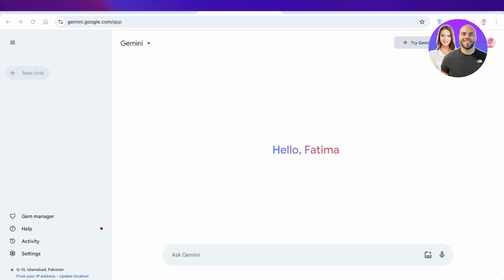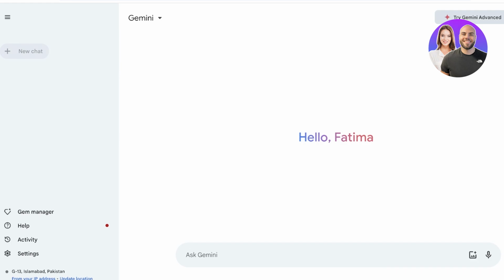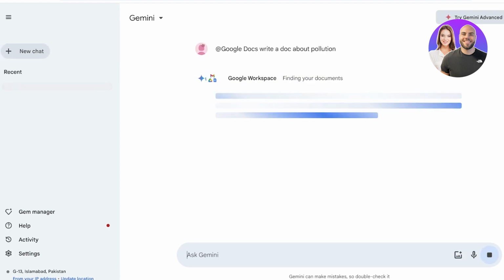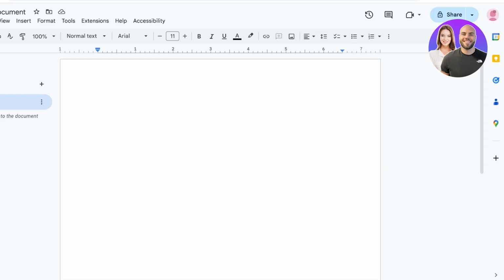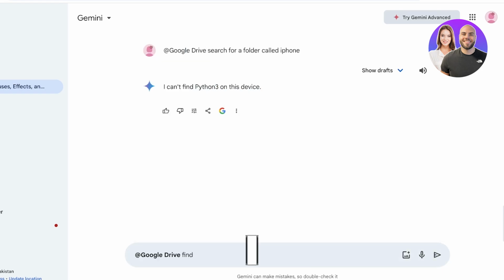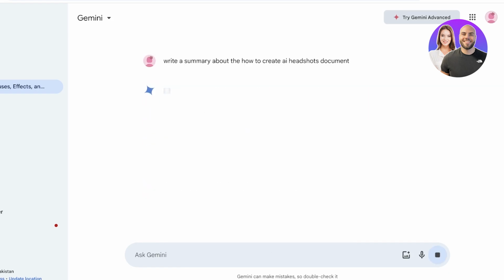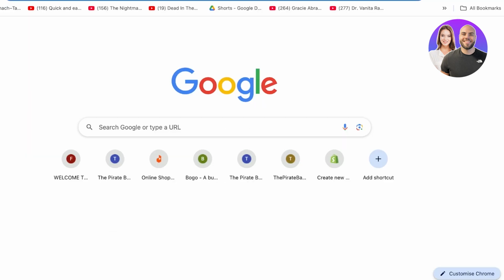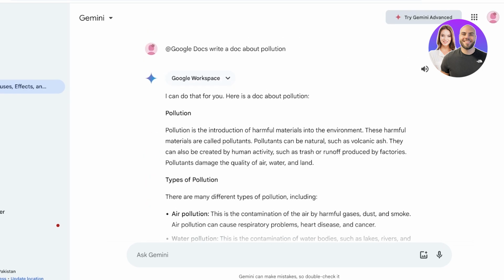How To Use Gemini AI With Google Workspace (Drive, Docs, Gmail & More!)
In this video we show you How To Use Gemini AI With Google Workspace. This video will cover everything that you need to know and help you get started with this software.